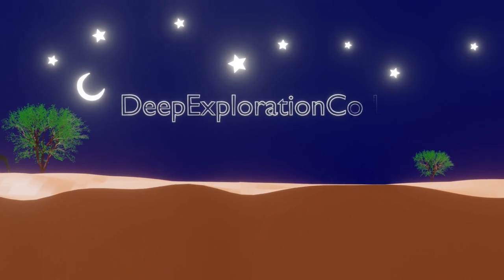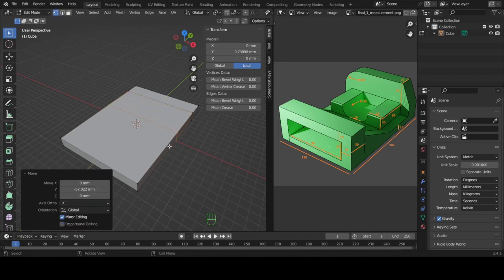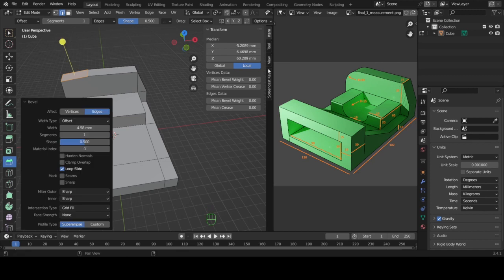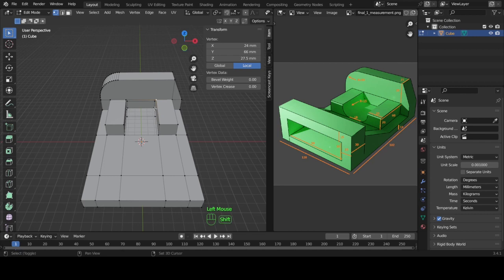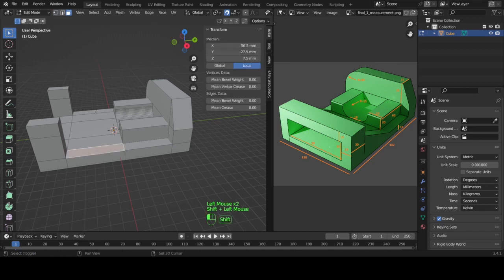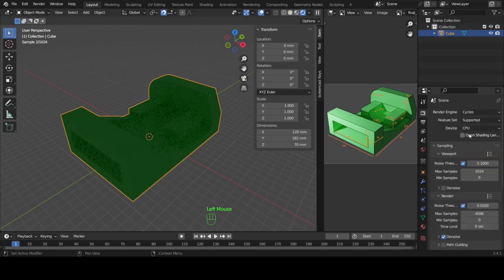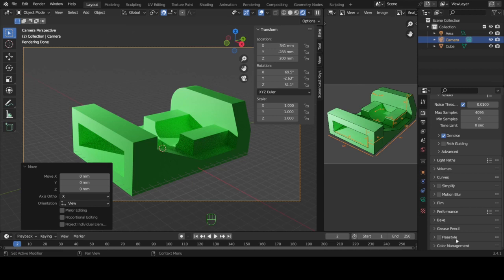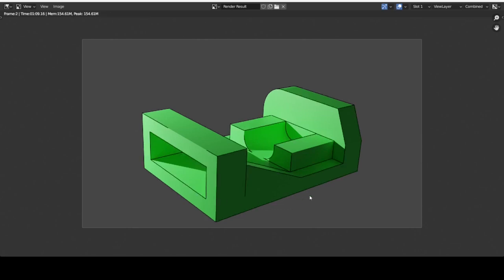Lesson 003: My first millimeter precision model for 3D printing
In this lesson, I will take you step-by-step through the basics of modeling my first millimeter-accurate model for 3D printing.

Have fun!